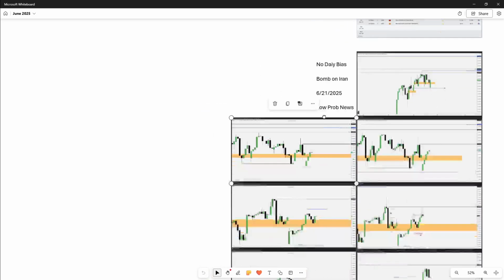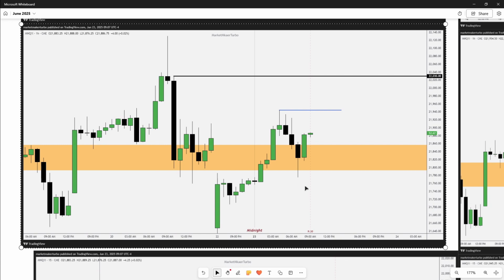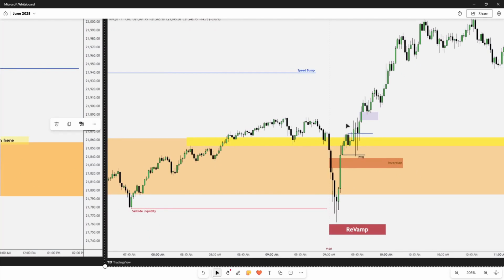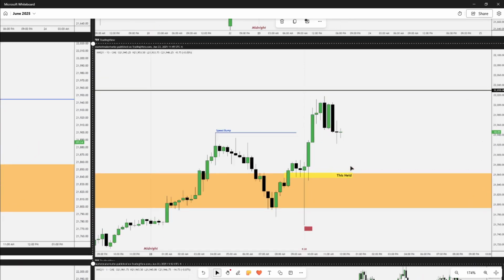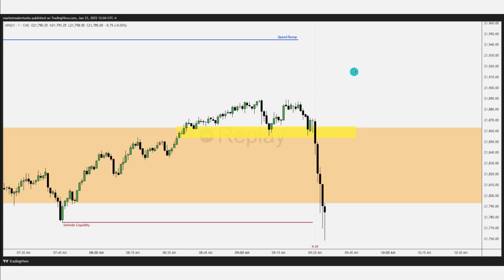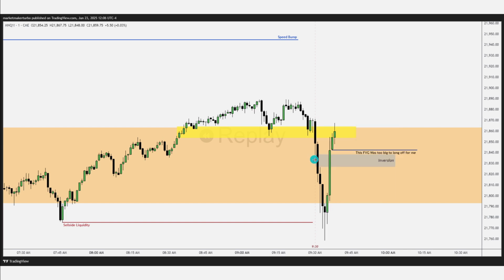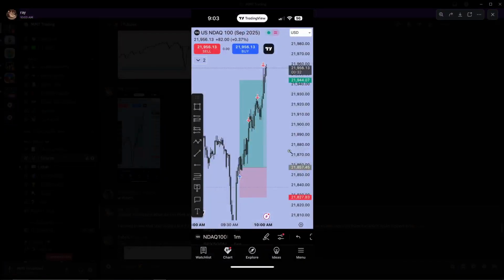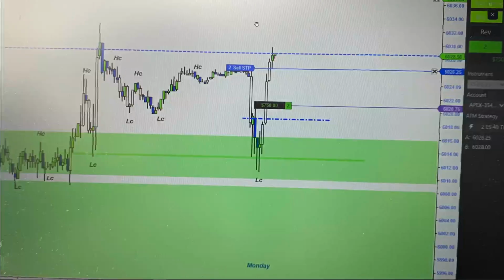How to trade ICT's 9:30 Model ( 6/23/2025 ) ICT Concepts, Muahhh